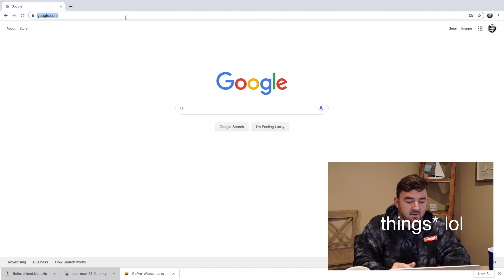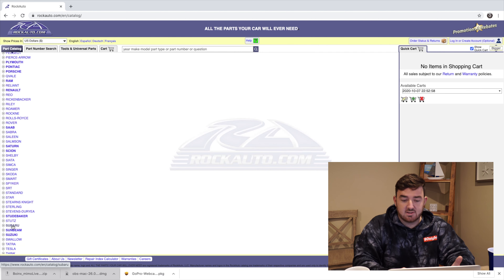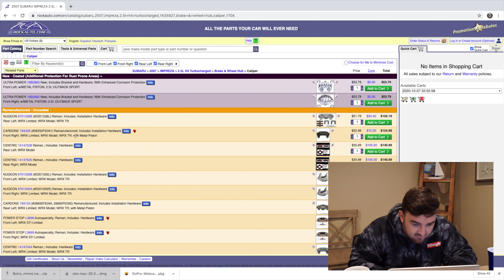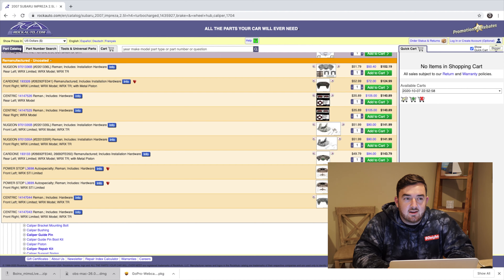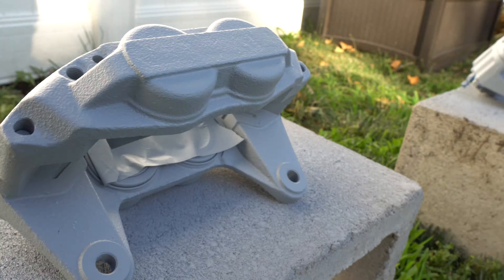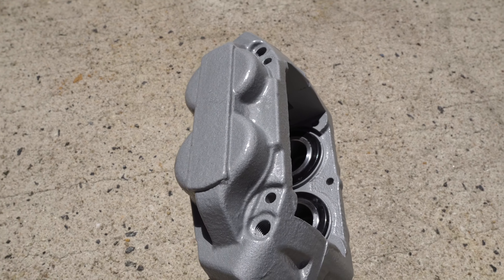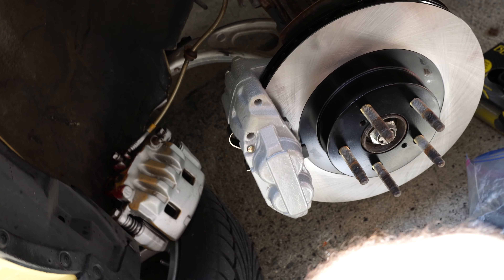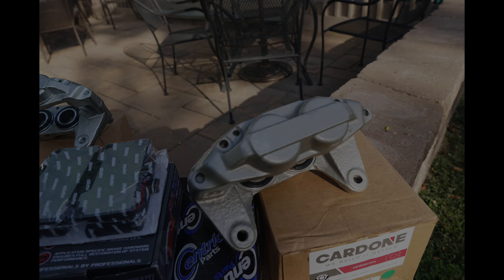How To Buy Subaru 4 Pot Brake Calipers For CHEAP!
Subaru 4/2 Pots worth the extra money over stock brakes? In this video I show you how to purchase Subaru 4 pot brake calipers that have been remanufactured. This brake Subaru 4 Pot Brake Caliper Upgrade can be extremely cheap and effective if purchased off the right website. The Subaru 4 Pots should also work with Nissan 240s and 300zx's. SO FAR these JDM 4 Pots have been working great and stops my car with ease.